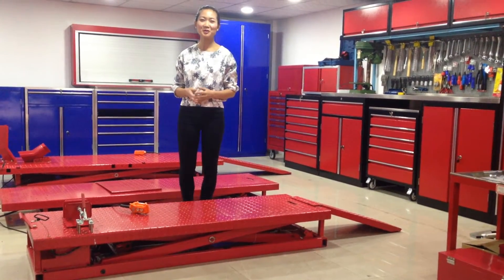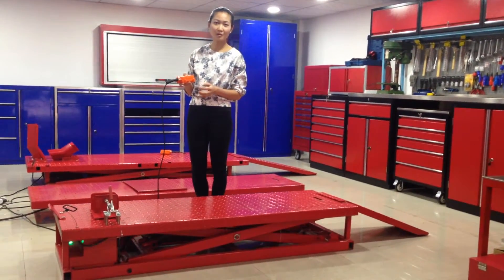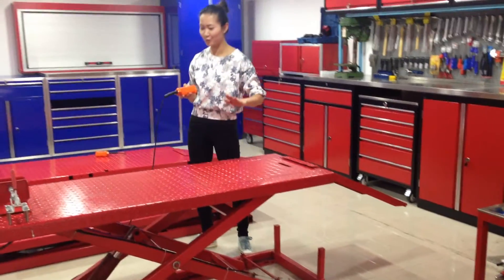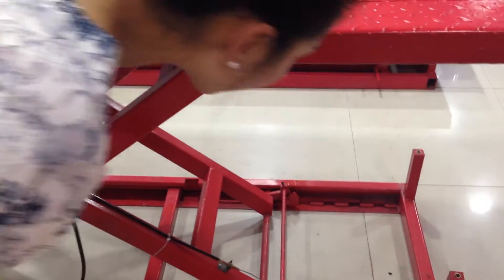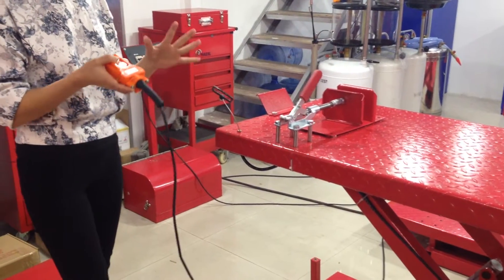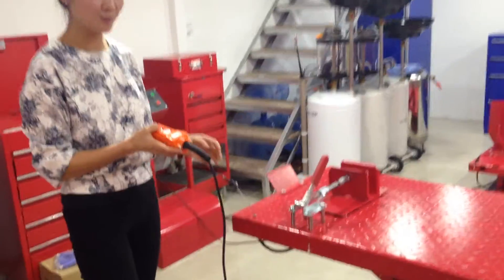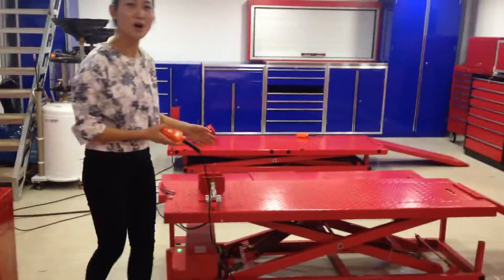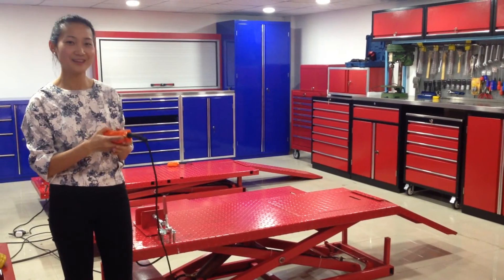electric motorcycle lift AX-2012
table size: 1800*600mm; lifting height: 260-920mm; loading capacity: 500kg. can customize according to your requirement.